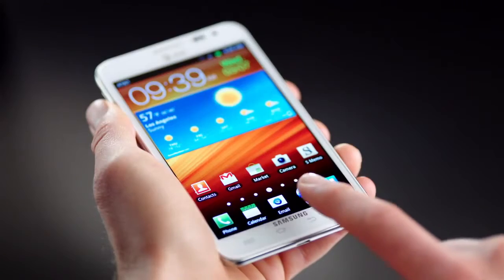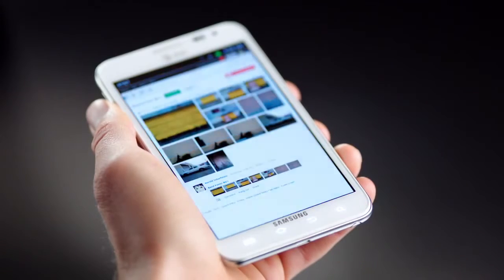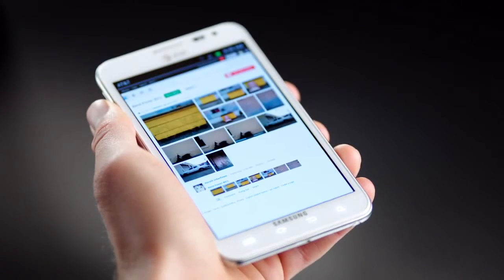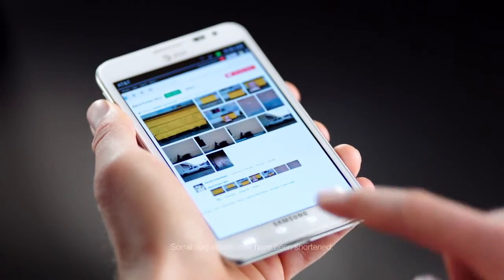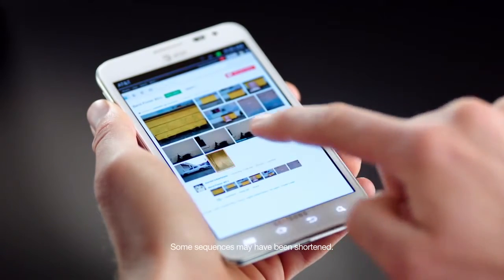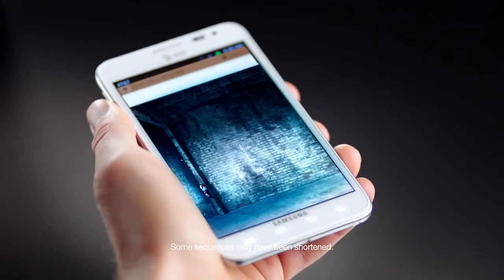Galaxy Note -- S Memo